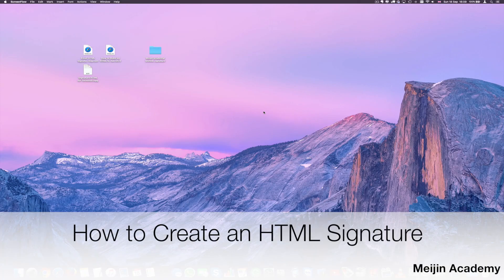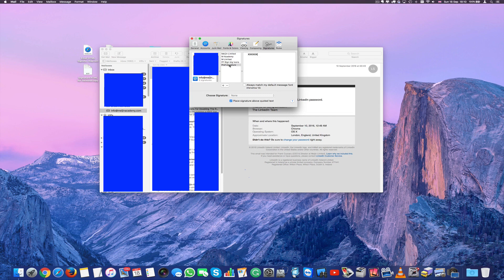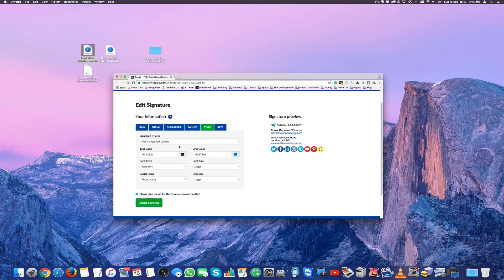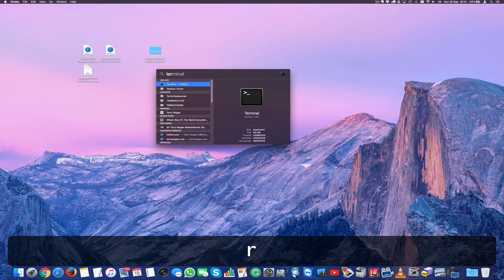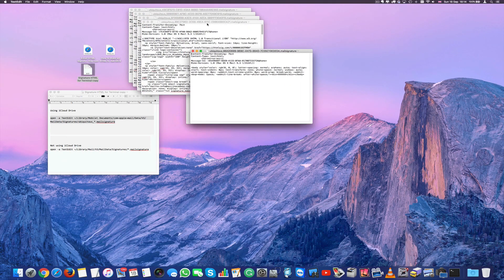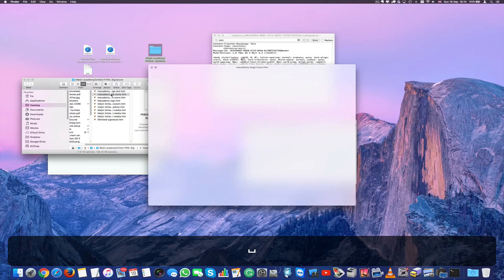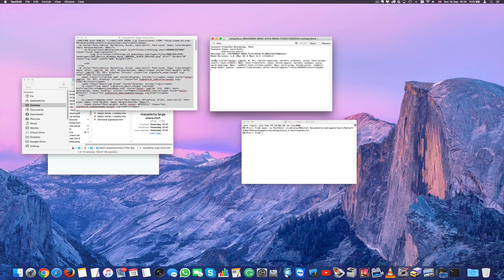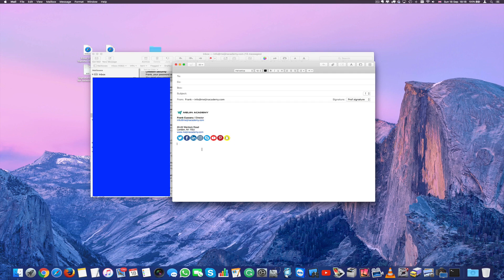How to create HTML signature on a mac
Click to reserve your seat for the live upcoming live class (Seats are limited!):

How to create an HTML signature on a Mac

Scroll down at the bottom to use the commands in Terminal.

In this video, I am going to show you how to create an HTML professional looking signature on a Mac.
The signature will be compatible and readable on any Mac, Pc Windows and Linux as well as on iPhone, iPad, iPod Touch and Android phones.

Using iCloud Drive

open -a TextEdit ~/Library/Mobile\ Documents/com~apple~mail/Data/V3/MailData/Signatures/ubiquitous_*.mailsignature

Not using iCloud Drive
open -a TextEdit ~/Library/Mail/V3/MailData/Signatures/*.mailsignature

My Gear:

Video Cameras:

C920 Logitech

Canon Vixia

Canon Powershot G7

Lumix- Panasonic G7

Canon 80D

Canon lens
Canon 10-18
Canon 50 1.8
Canon 10-22

Tripods

Budget tripod

Intermediate
Joby DSLR

Pro
Ravelli Professional Video Tripod (72 inch)

Software (Budget)
Adobe Premiere elements (no subscription required)

Software (Pro)
Final cut pro X
Adobe Premiere Pro 2018 1 year subscription

Screencasting software

Lighting

Yongnuo 600L 5500K
Fovitec Lighting kit
Ring light Neewer

Microphones

Cheap lapel mic
Smart LAV Rode
SC6 Adaptor

Rode VMGO
Rode video boom
Rodelink wireless system
H4N zoom audio recorder

USB Mic
Blue snowball
Rode NT-USB
PSA-1 Arm
Blue Yeti